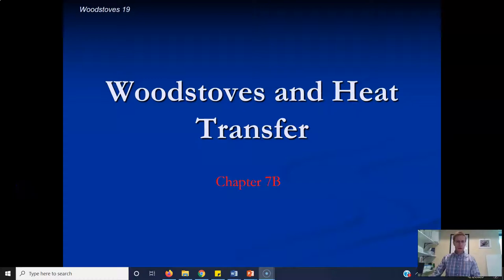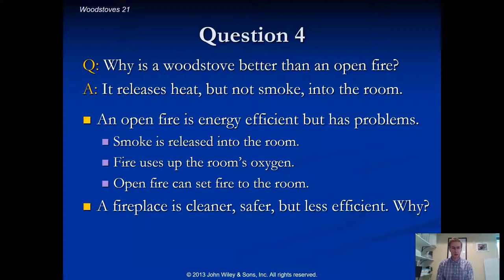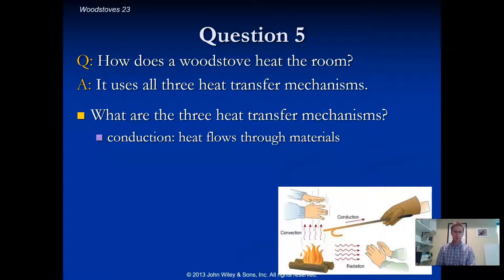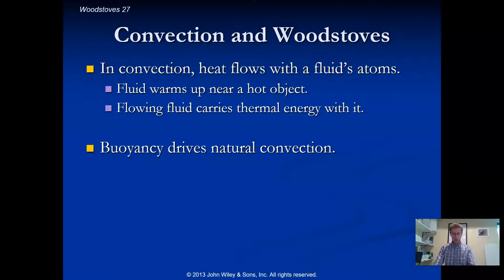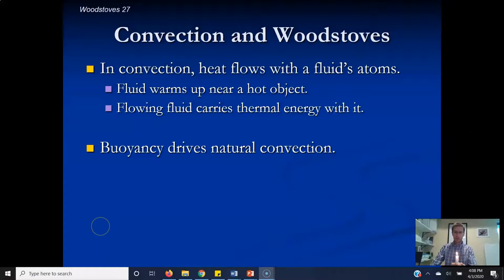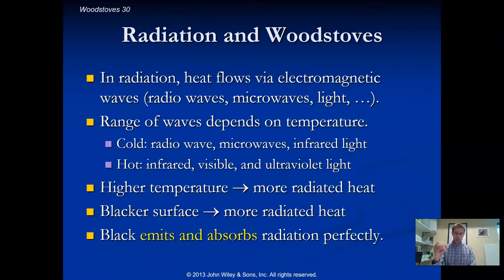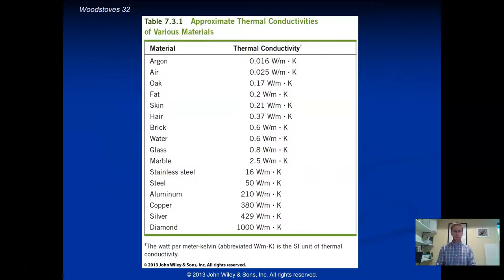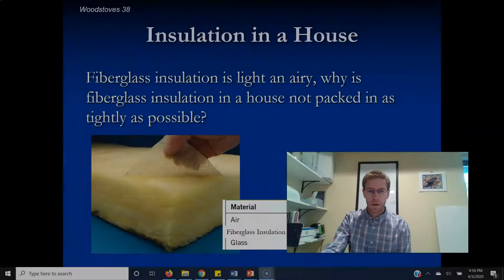PHYS 150 Lecture Ch 7B Woodstoves and Heat Transfer